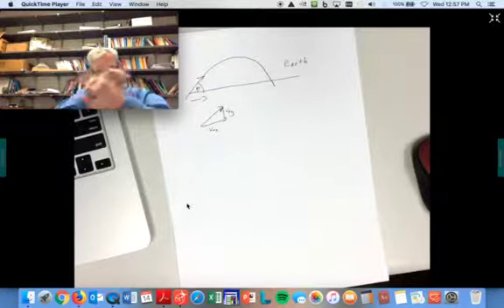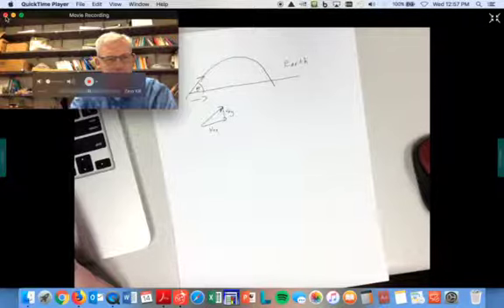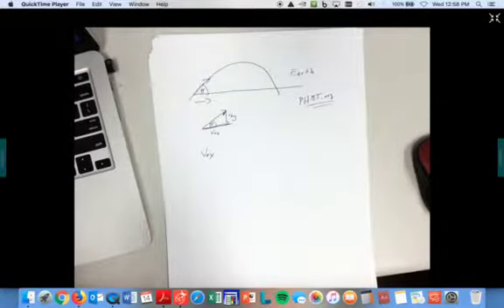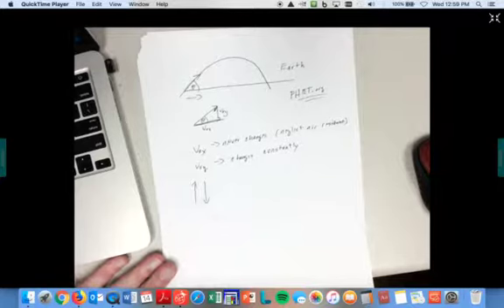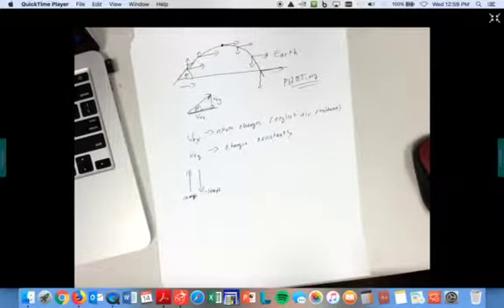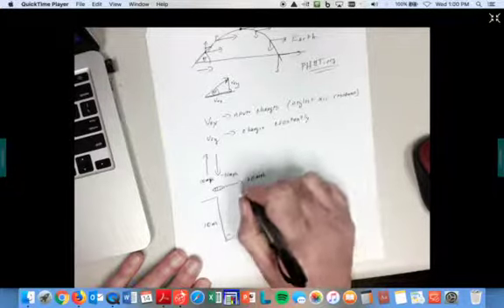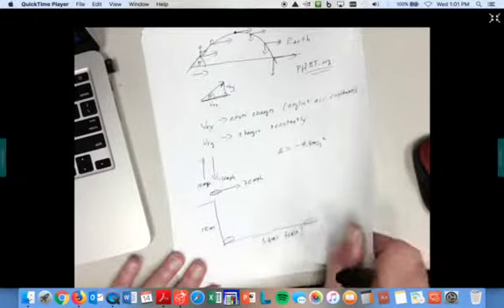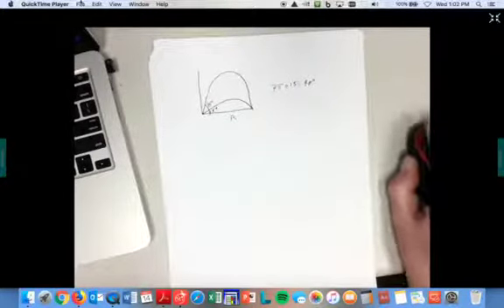Beginning Projectile Motion